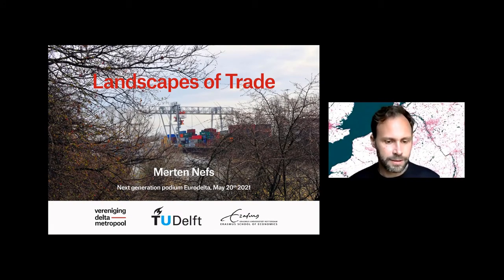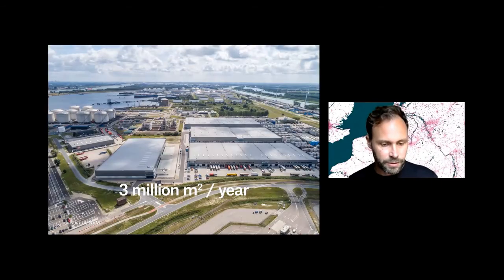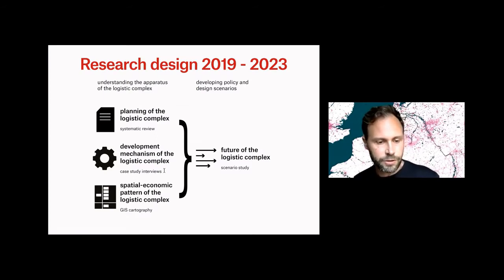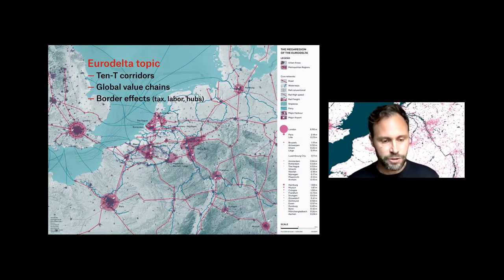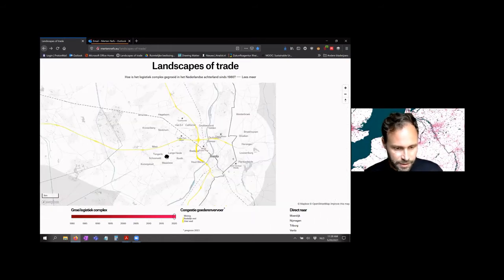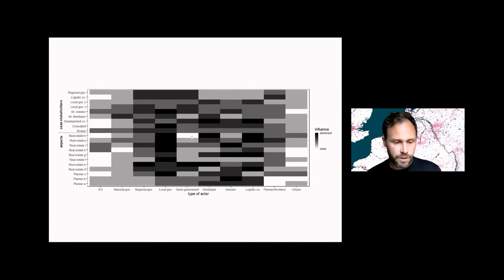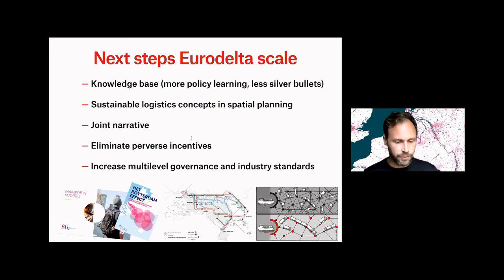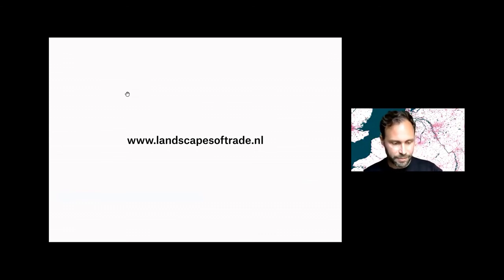Landscapes of trade by Merten Nefs (Deltametropolis Association)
“Doing research is not enough. I think we need a broader discussion around the topic of sustainable logistic landscapes of the future.”

Next Generation Podium for Eurodelta
This presentation is a part of Day 4 Online Working Conference (20 May 2021).